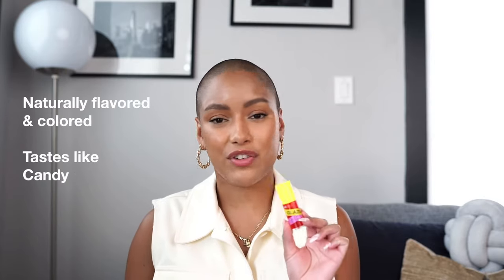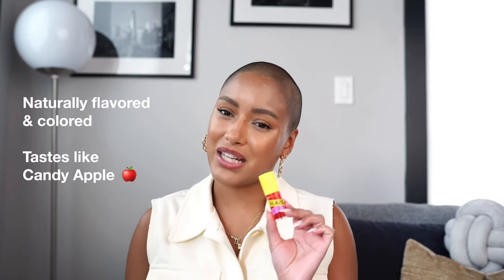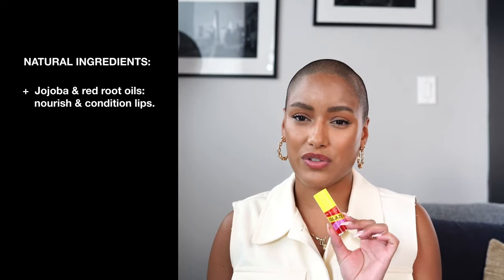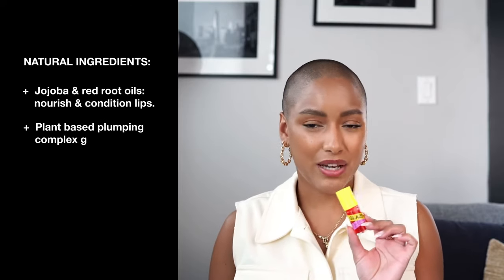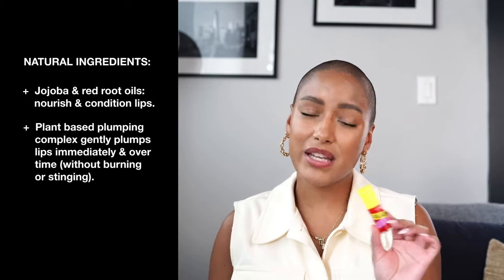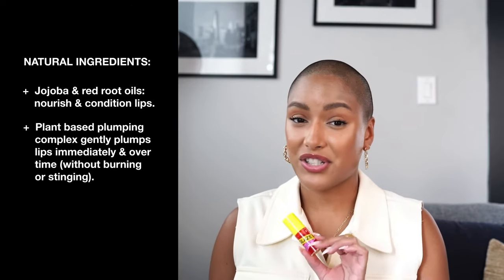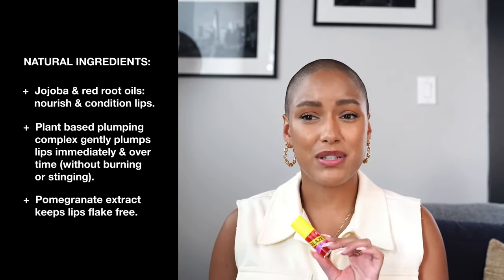INNBEAUTY PROJECT GLAZE #1 CANDY APPLE